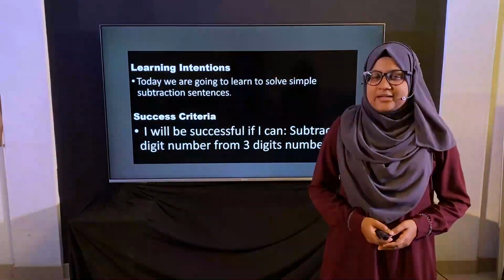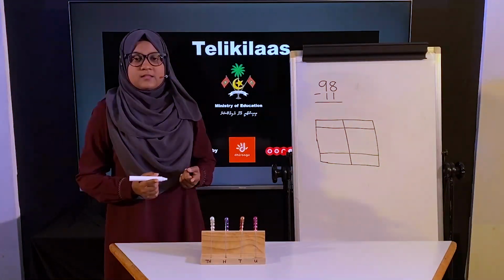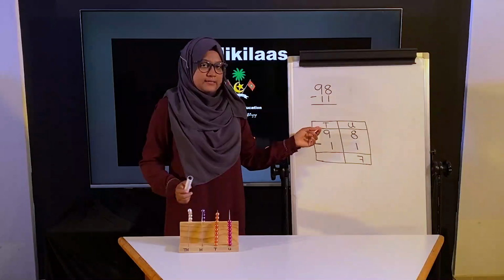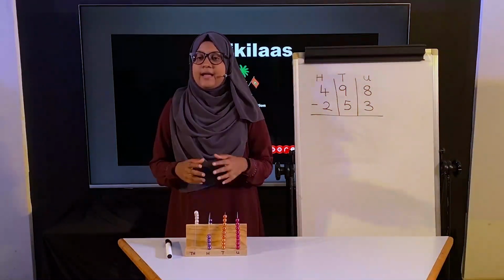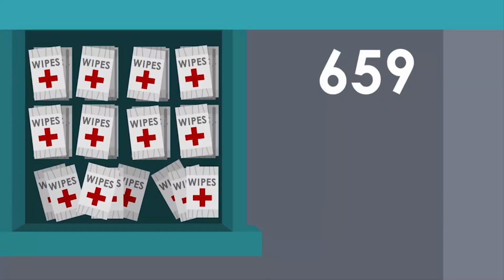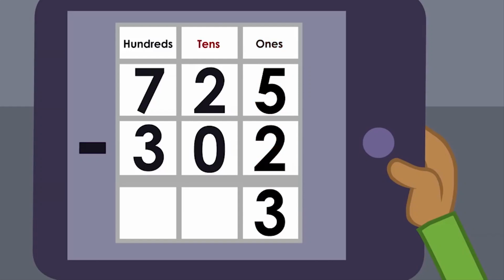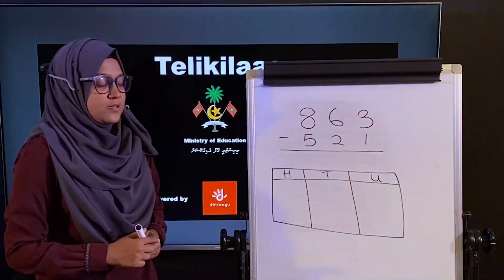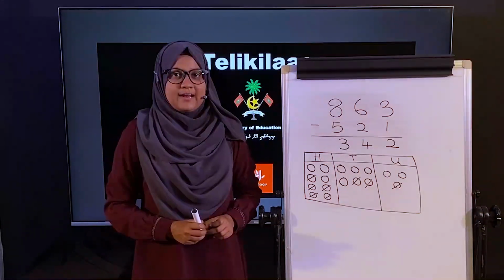Grade 3 - Subtraction of 3 Digit Numbers - Telikilaas